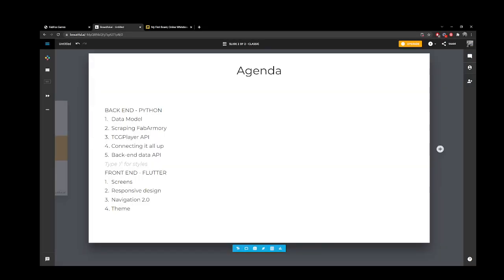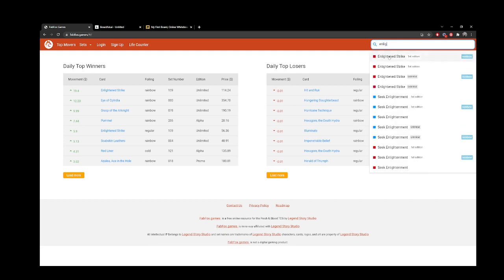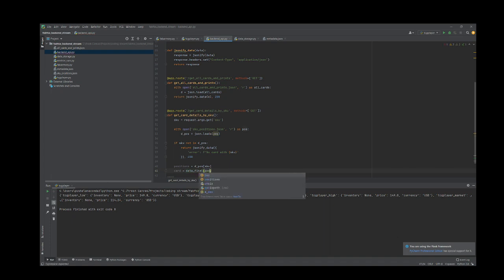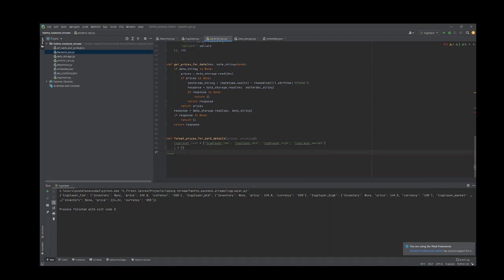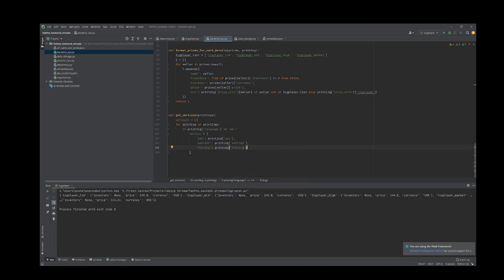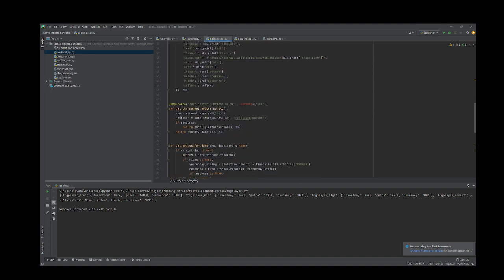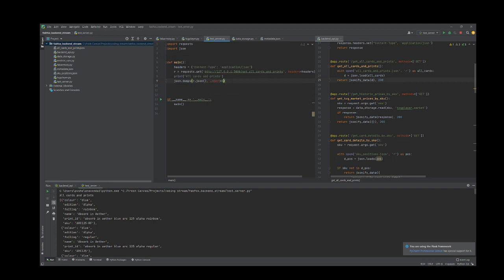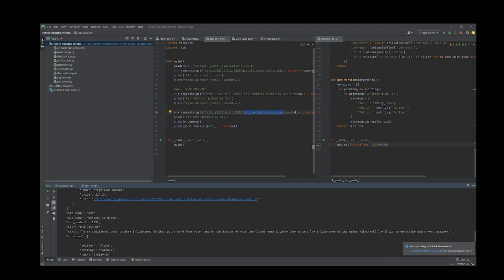Build FabFox.games - Back-End API (Part 5)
Part 5 in the series - learn how to take all the data you've collected and create a back-end API.